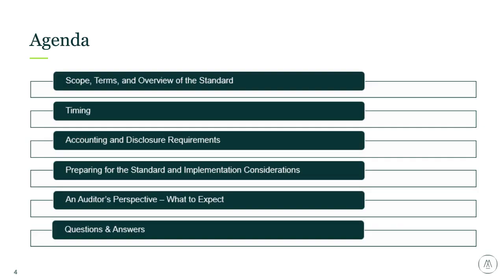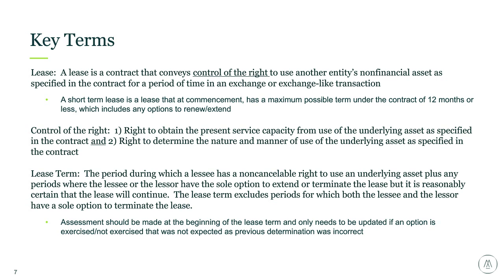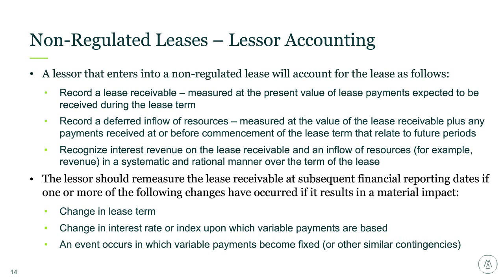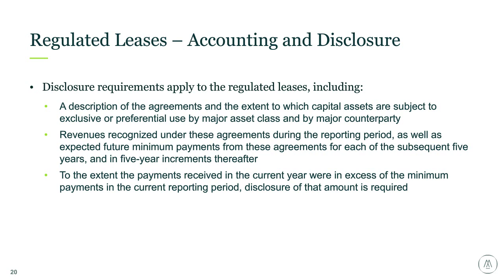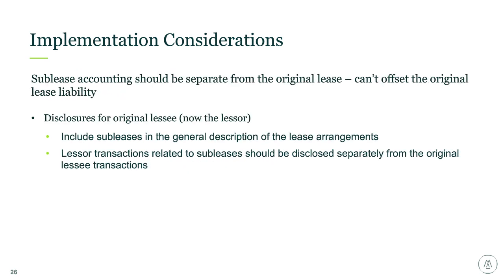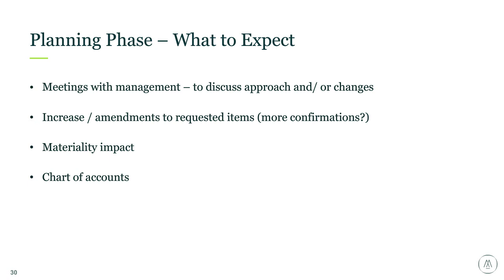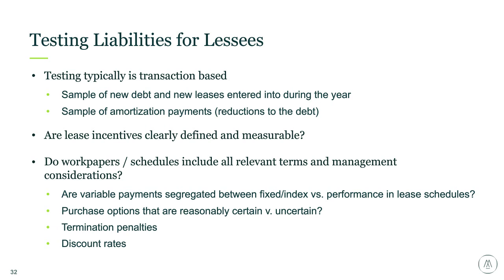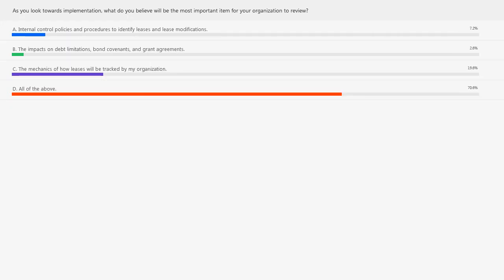GASB Lease Accounting for Governments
A Moss Adams webcast, presented by Laurie Tish, Partner and National Practice Leader, and Ashley Osten, Senior Manager, on December 18, 2018.

The Governmental Accounting Standards Board’s (GASB) Statement Number 87, Leases, significantly changes accounting and reporting requirements for lease arrangements. The standard is effective for reporting periods beginning after December 15, 2019, meaning it’s a good time to begin planning for implementation.

In this webcast we discuss important aspects of GASB 87 and its potential impacts on governmental entities—including changes to lease recognition, measurement, and related disclosures for government lessees and lessors.